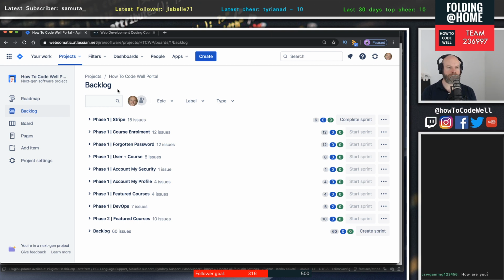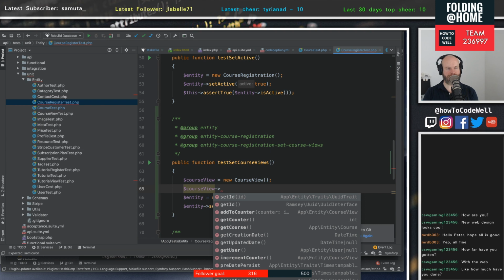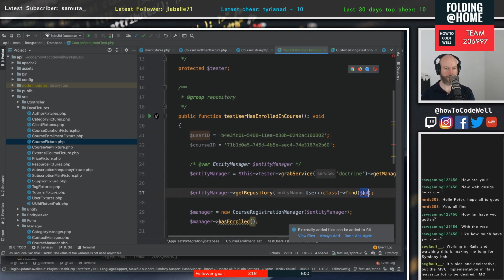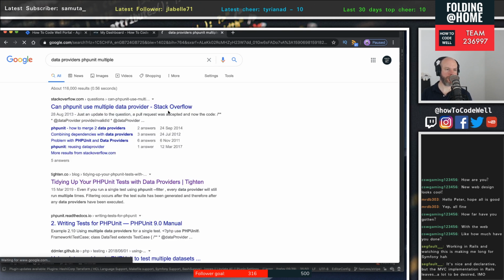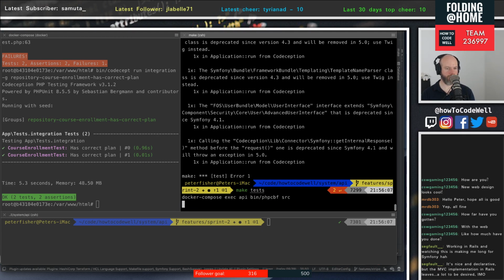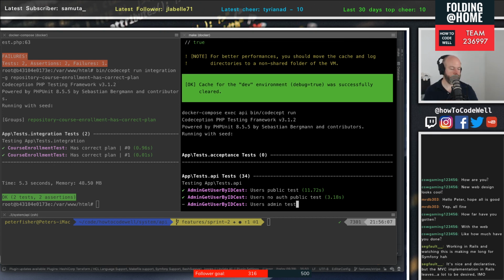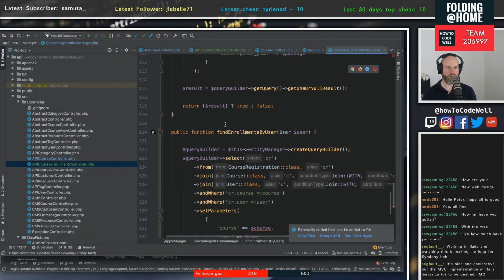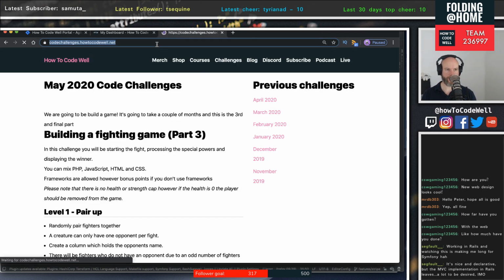Course enrolment feature for HTCW site // Symfony + API + Testing